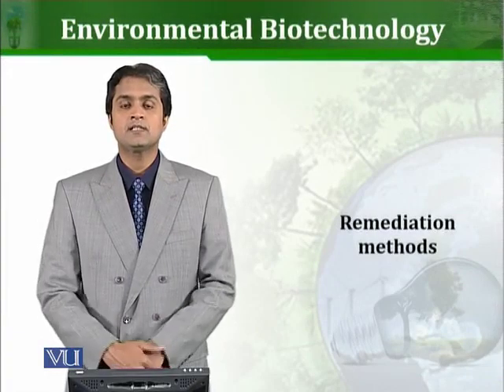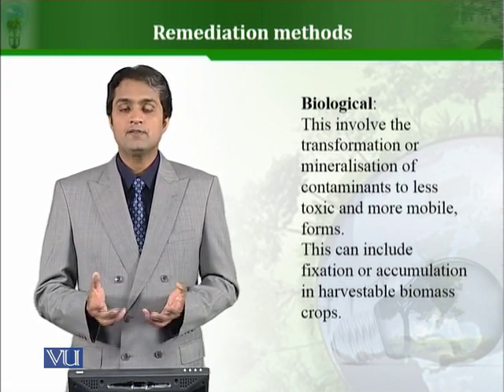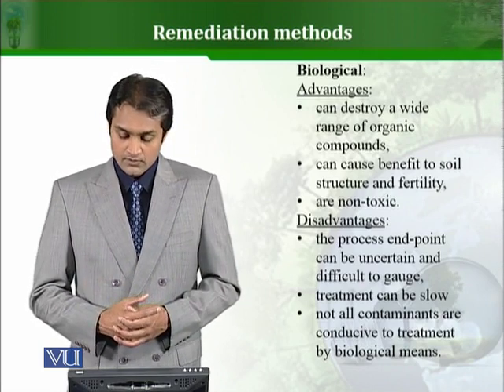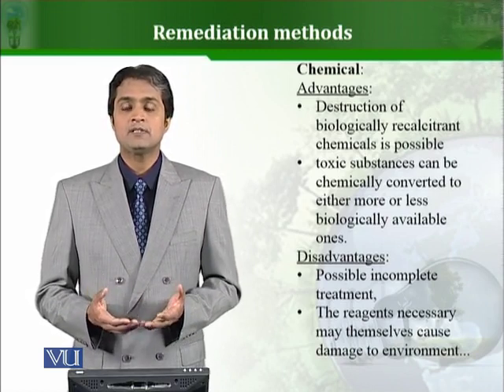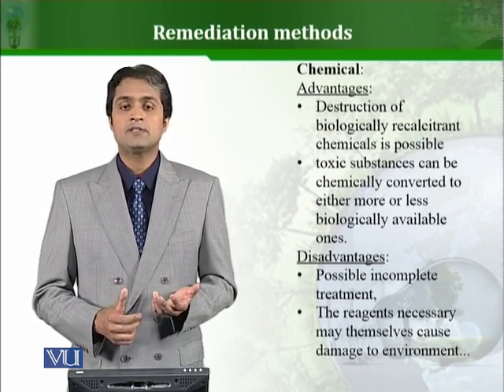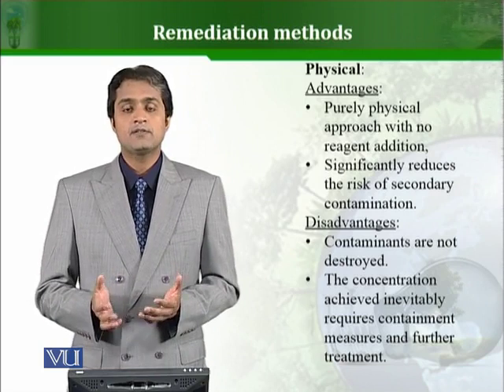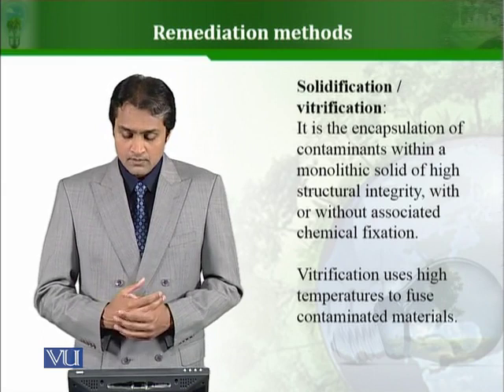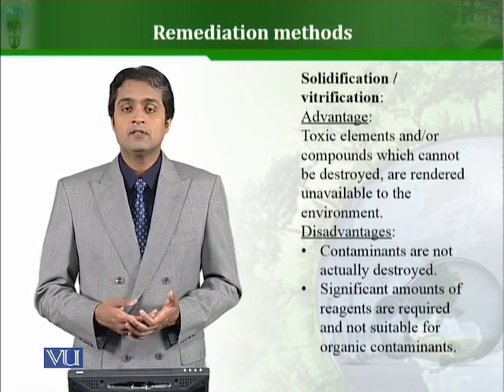BT503_Topic137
137. Remediation methods